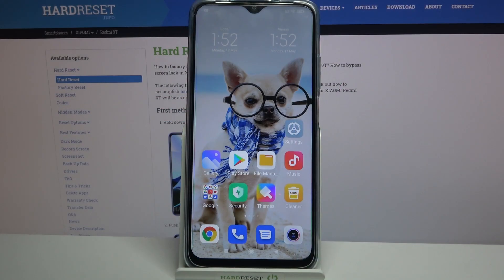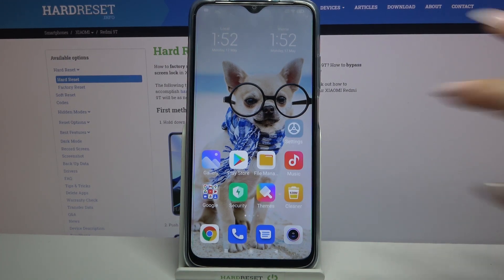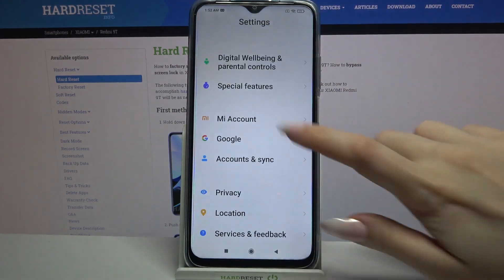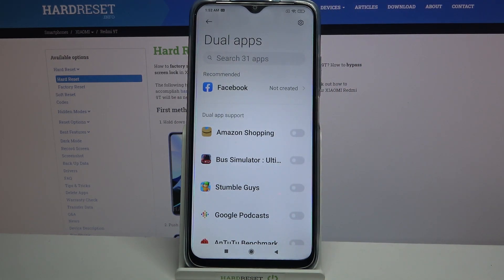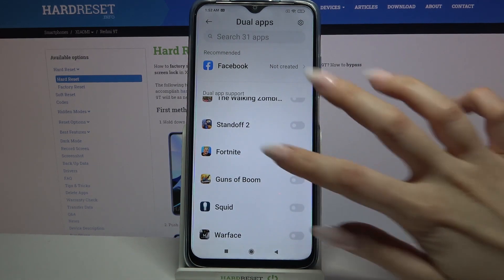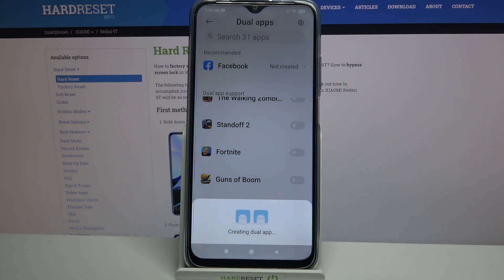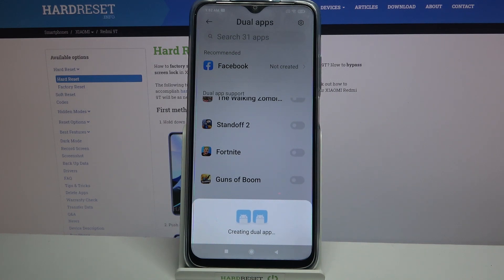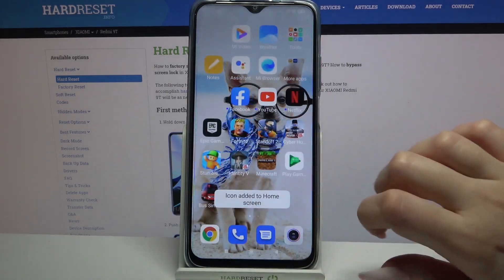How to Clone Apps on XIAOMI Redmi 9T – App Twin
Open this tutorial where we want to show you how to clone applications on XIAOMI Redmi 9T. Our specialist will help you create a clone of your favorite applications so that you can be logged in to more than one account on the same application. If you are looking for more helpful tutorials for your XIAOMI Redmi 9T then go to our YouTube channel.

How to Clone Apps in XIAOMI Redmi 9T? How to Clone Applications in XIAOMI Redmi 9T? How to Dual Apps in XIAOMI Redmi 9T? How to Clone Apps in Android? How to Use Multiple app accounts in XIAOMI Redmi 9T?  How to Use Dual Accounts in XIAOMI Redmi 9T? How to duplicate apps in XIAOMI Redmi 9T?